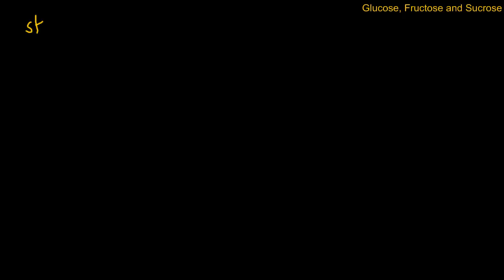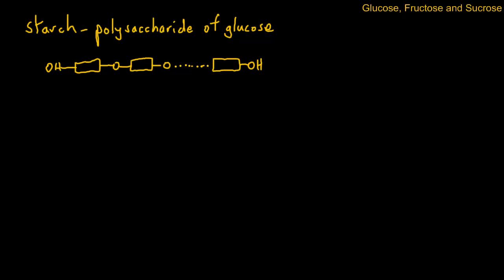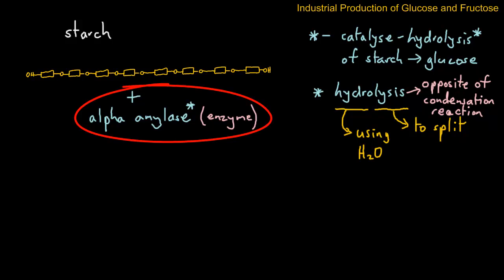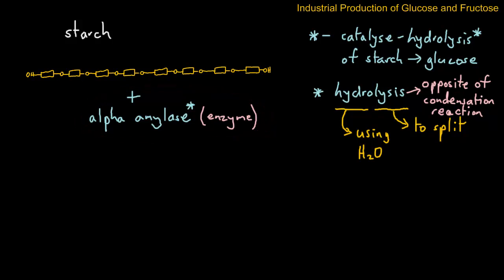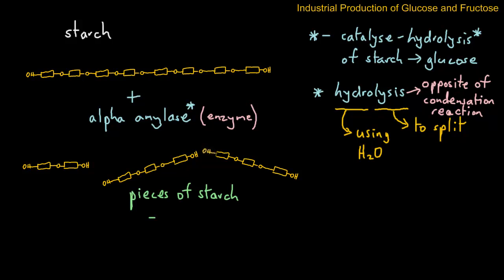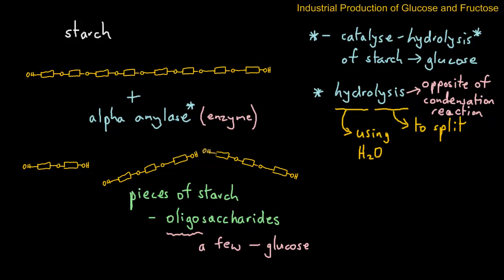Saccharides - The Industrial Production of Glucose and Fructose 1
The first stage of the three stage process of converting starch from corn (maize) into glucose and fructose.